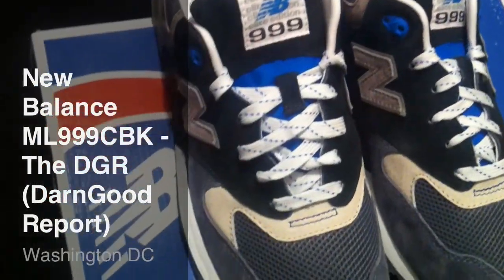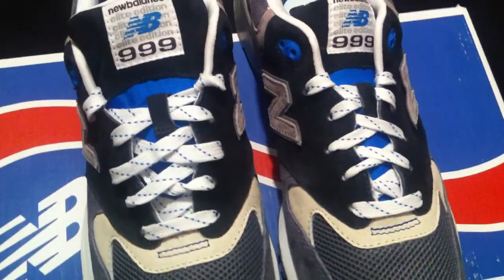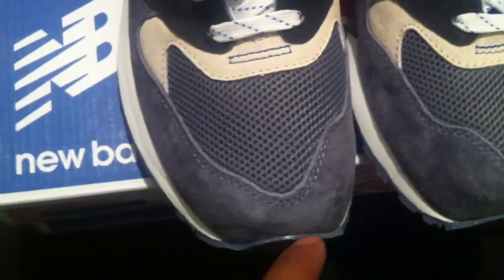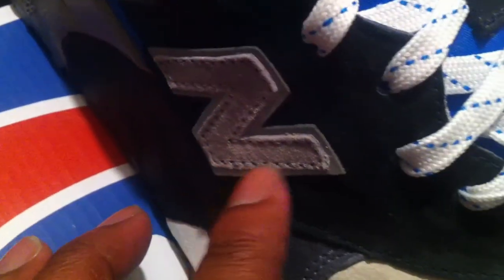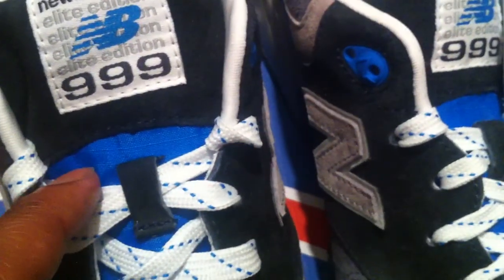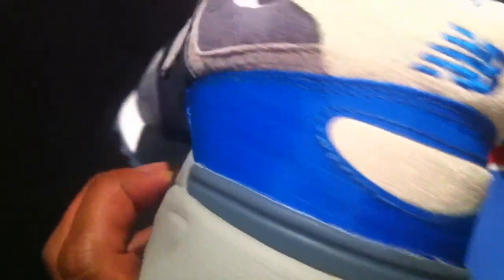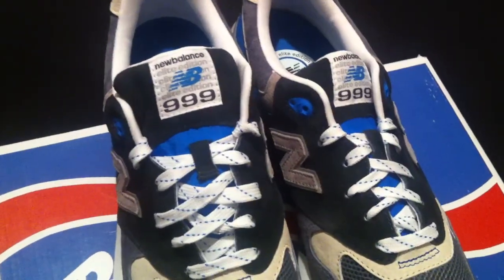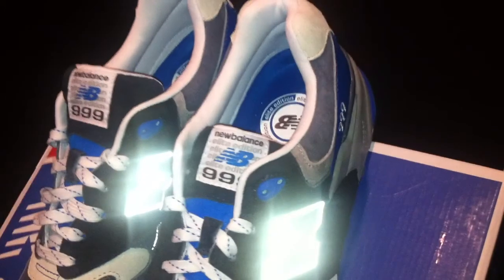New Balance ML999CBK - The DGR (DarnGood Report)